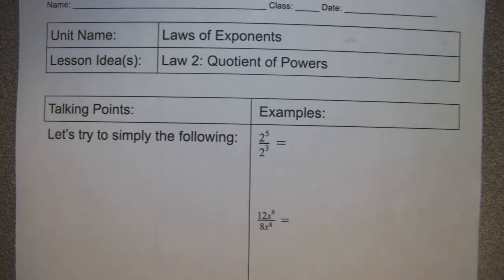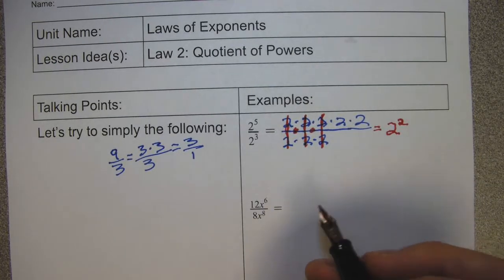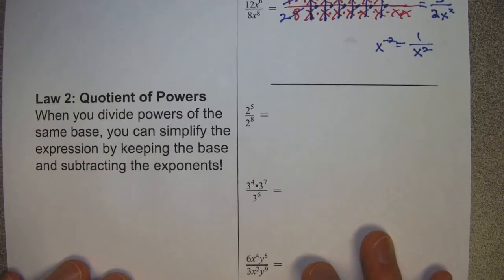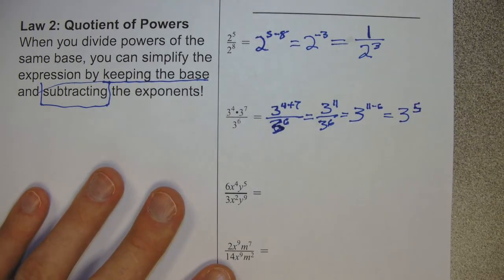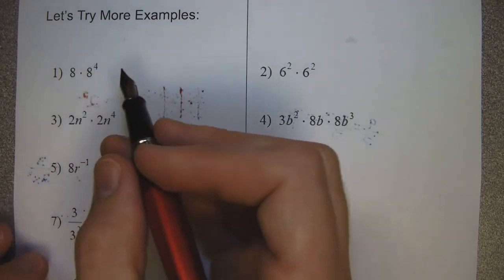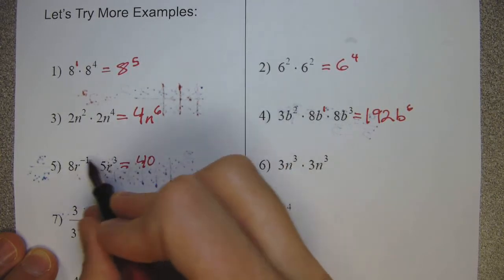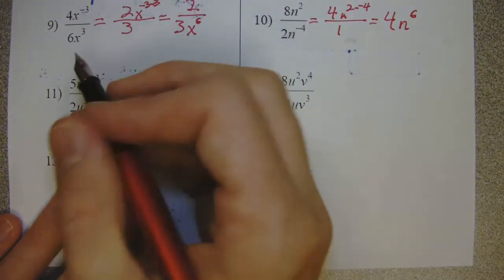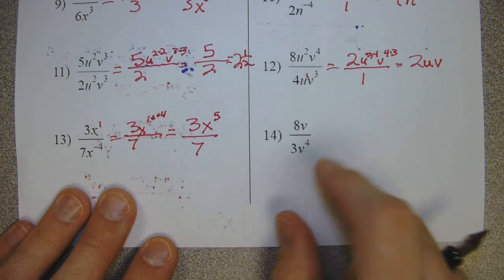Law 2: Quotient of Powers